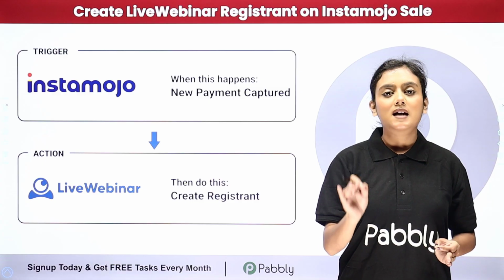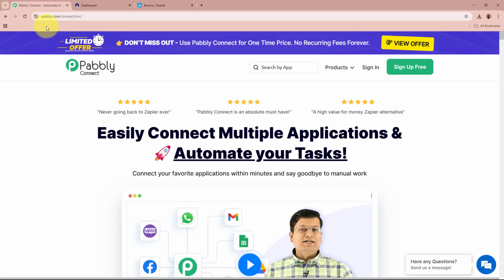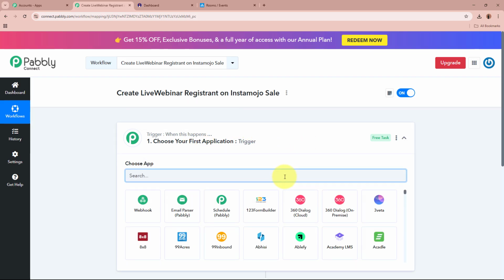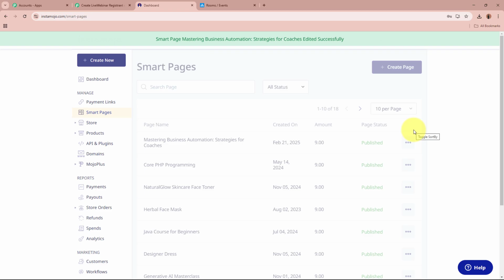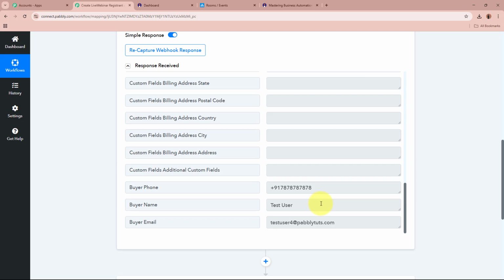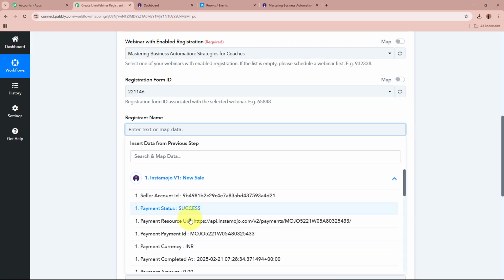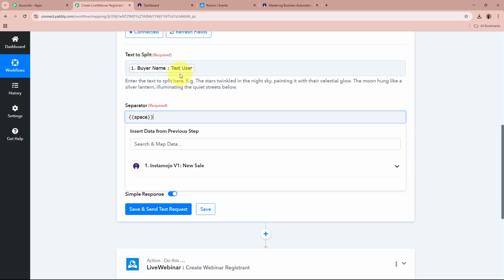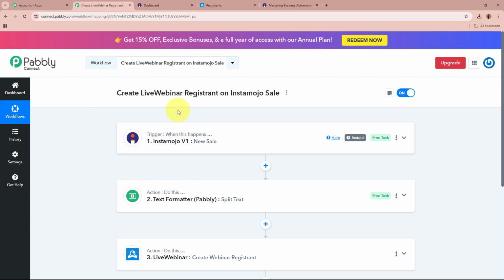How to Create LiveWebinar Registrant on Instamojo Sale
In this video tutorial, we’ll show you how to automatically create a LiveWebinar registrant whenever a sale is made on Instamojo using Pabbly Connect.

LiveWebinar is a powerful webinar hosting platform, while Instamojo is a popular payment gateway for selling digital products and event access. By integrating Instamojo with LiveWebinar through Pabbly Connect, you can automate the registration process, ensuring that customers who purchase through Instamojo are instantly registered for your webinar—eliminating manual work and improving efficiency.

This step-by-step guide will help you streamline your webinar registration process, enhance customer experience, and automate event sign-ups effortlessly.

Use Case:-

As a business coach, I regularly conduct live webinars to share my expertise and connect with my audience. I use Instamojo to collect payments for my coaching sessions, providing a simple and secure payment experience for my clients. At the same time, I use LiveWebinar to host my live sessions, offering an engaging platform for delivering valuable insights. By automating the process between Instamojo and LiveWebinar, every time someone makes a purchase on Instamojo, they are instantly registered for my webinar on LiveWebinar. This seamless integration helps me save time and ensures a smooth experience for my participants.

Benefits of Pabbly Connect:

1. Automation: Save time, money, and resources by automating tasks.

2. Integration: Connect various web services to create efficient workflows.

3. Security: Enjoy industry-standard security for your data.

4. Scalability: Easily add new applications and services to your workflow.

5. Cost-effective: Choose from plans suitable for different business sizes, with no charges for internal tasks.